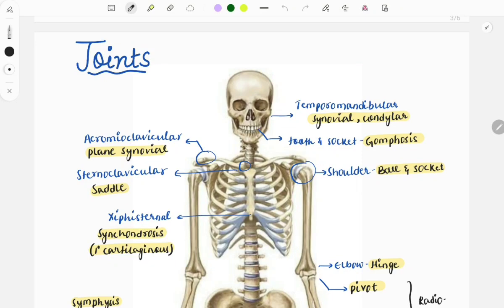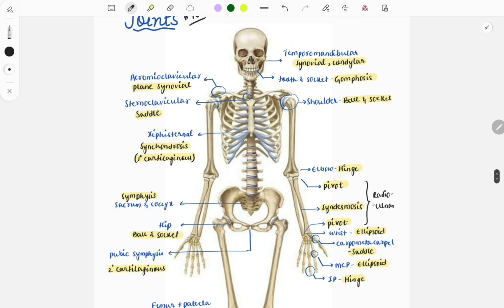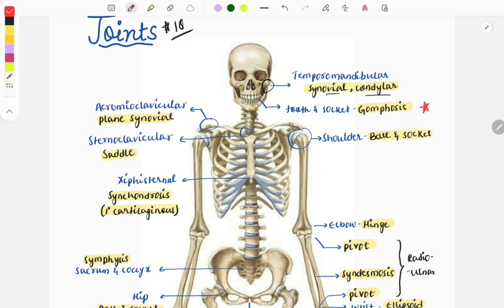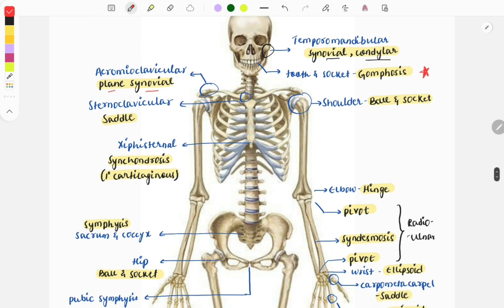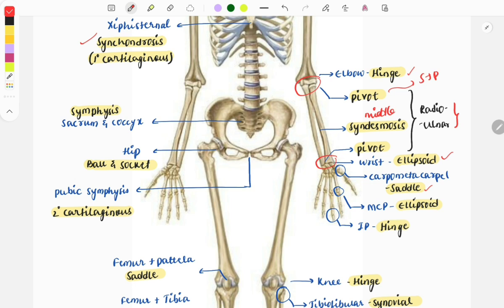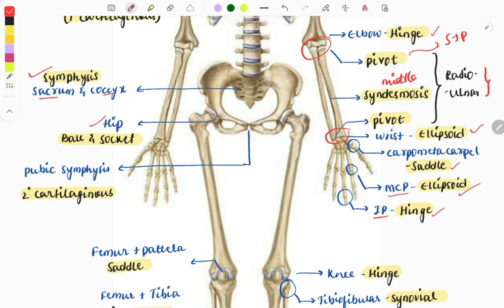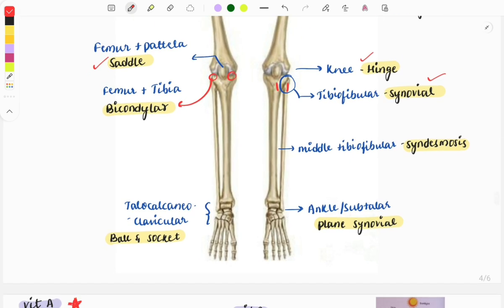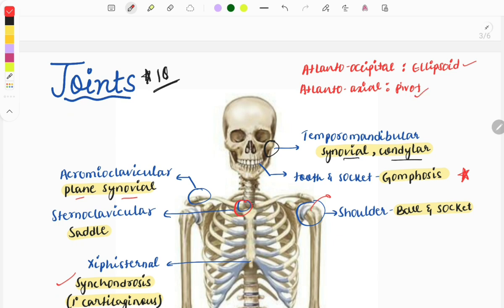Anatomy | joints | fmge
Joints, anatomy,  important topic for fmge, pyq

These topics are frequently tested and can greatly impact your overall score on the exam. This video will provide valuable insights and information on important concepts.